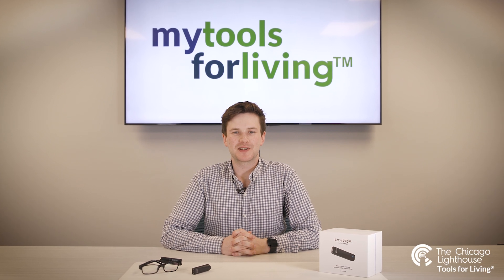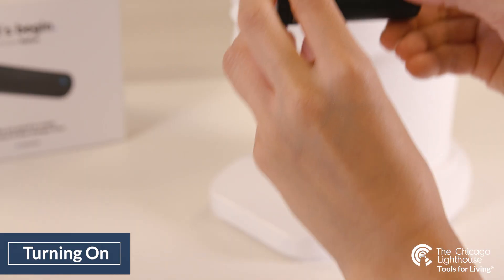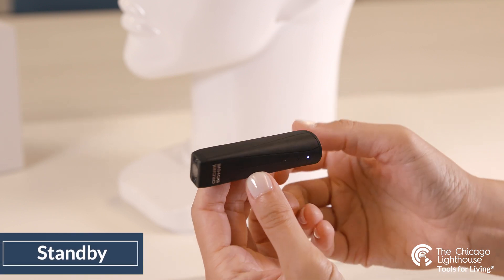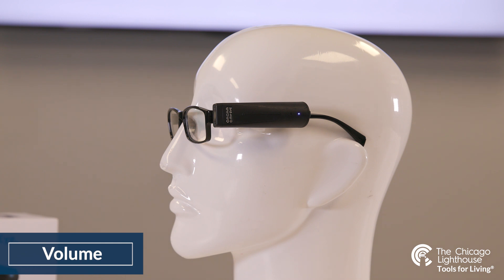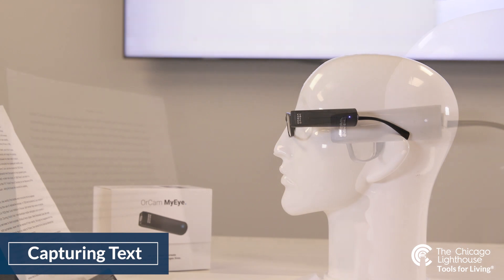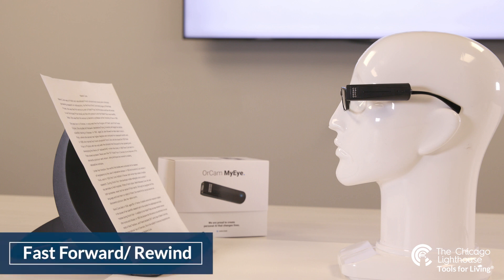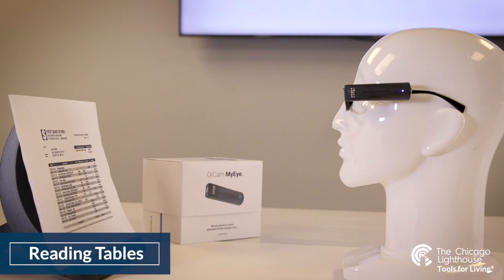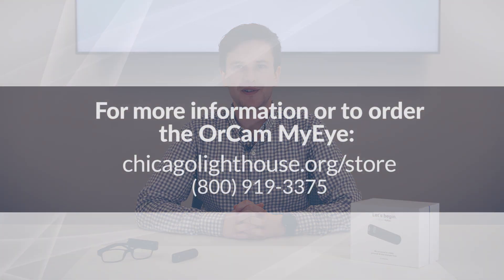A Demonstration of the OrCam MyEye Pro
The Orcam MyEye Pro is an artificial vision device with a lightweight smart camera that instantly reads text out loud.  From any surface the Ocram can read any printed material such as mail, books, magazines, newspapers and more! Because of its advance AI, the Orcam MyEye Pro also can recognize faces, money, colors and products.

The Orcam MyEye Pro is lightweight, wireless and does not require a Wifi connection to work. It can be easily installed to any pair of sturdy framed glasses.  As a result you can use the Orcam anywhere and take it anywhere!

An all in one digital assistant that goes with you everywhere. All packed into a tiny device the size of your finger. Checkout other demonstrations of the OrCam MyEye device as shown on Dr. Phil and Steve Harvey

Questions and Answers for prospective users:
How long will it take me to learn how to use OrCam MyEye electronic glasses? OrCam is designed to be intuitive. Operating is done by pointing. It takes only a few minutes to learn how to use it properly, and less than an hour to master.

Can I use the Orcam my eye with my own glasses? We understand that eyeglasses are important and unique. They are a part of your look and not just a visual aid. Hence, OrCam was designed to be mounted on your existing eyeglass frames. Almost all types are appropriate, including sunglasses.

Can I receive subsidization from insurance companies or the government? If you are a Veteran, you may be eligible to receive an OrCam device through Veterans Affairs. Ortherwise, the government and private insurance currently do not support assistive technology.

Can I use OrCam if I'm hard of hearing? OrCam uses sound to convey information, so persons who are deaf cannot use it. However, it works well with hearing aids. The earpiece is on the right side, but you can connect your own headphones if you can only hear out of the left ear or require special aids.

What languages does OrCam support? English, Spanish, German, Italian, Dutch, French, Hebrew, Danish, Polish Norwegian, Portuguese, Romanian, Finnish, Swedish, Czech, Turkish, Hungarian, Russian, Bulgarian, Mandarin, and Japanese.

Does OrCam work in the dark? The OrCam has a flash camera installed for dimly-lit environments.

What is the Orcam price? The Orcam MyEye price is very resonable for all the features!